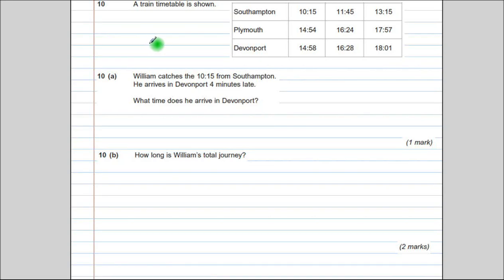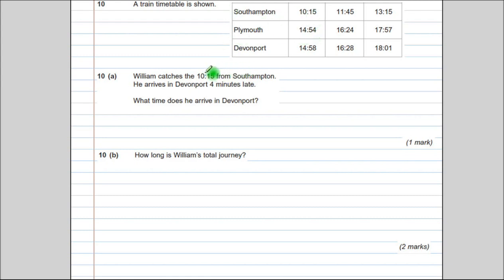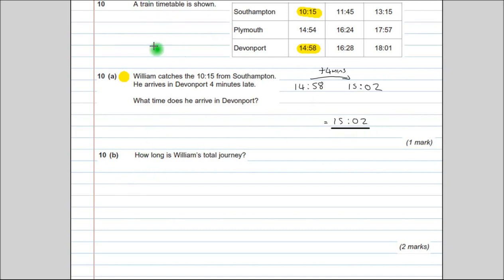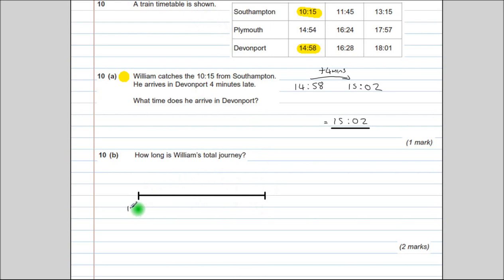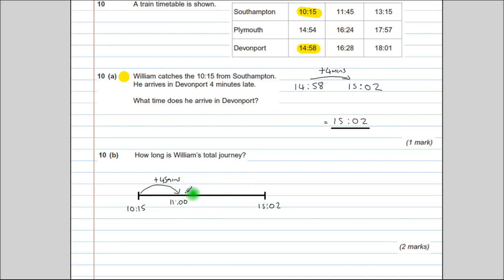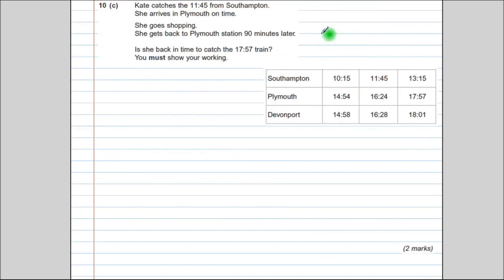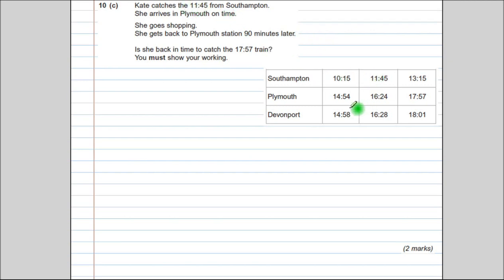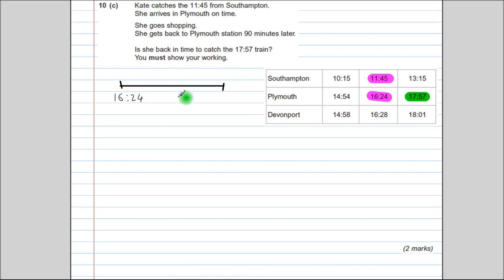GCSE Mathematics - AQA June 2012 - Paper 1 (Foundation) Q10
GCSE Mathematics - AQA June 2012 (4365) - Paper 1 (Foundation) - Video Solutions